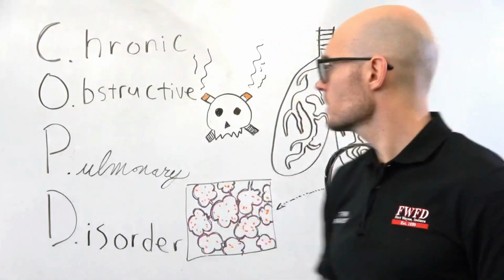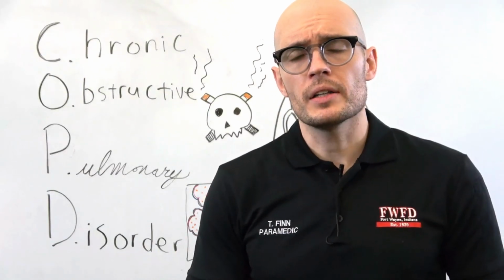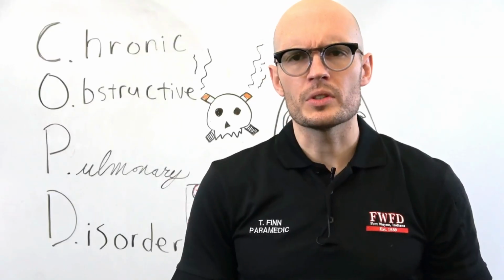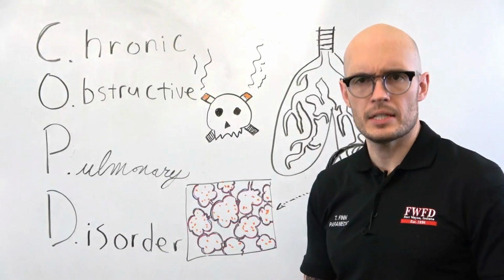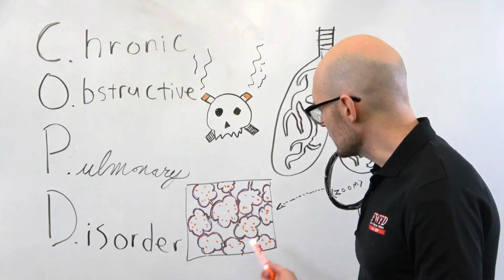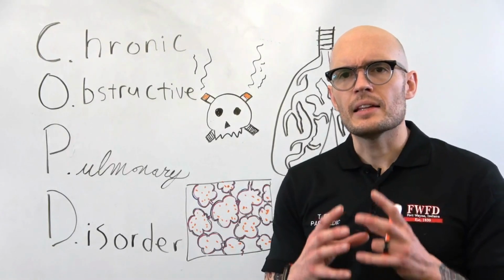COPD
short video describing the disease process of COPD